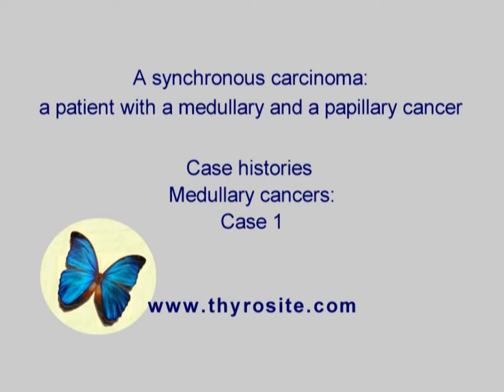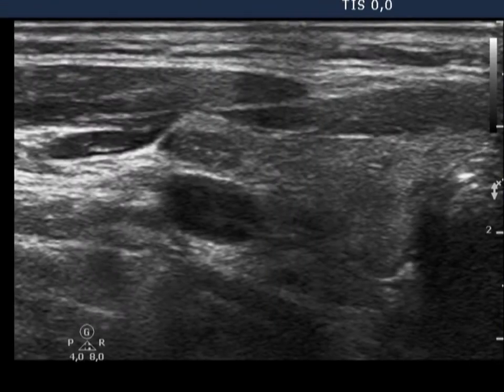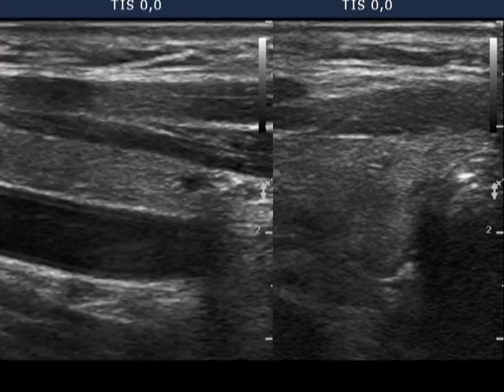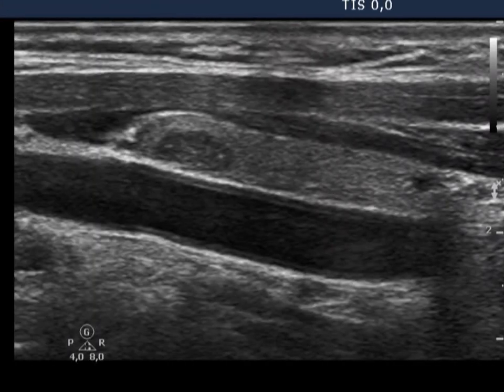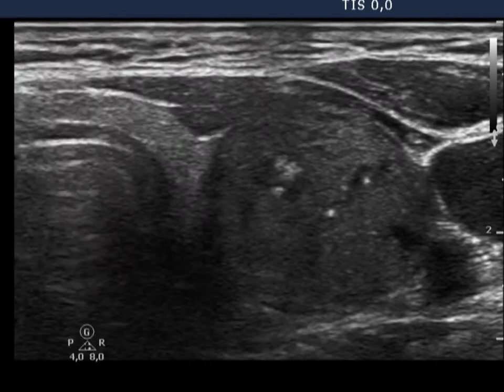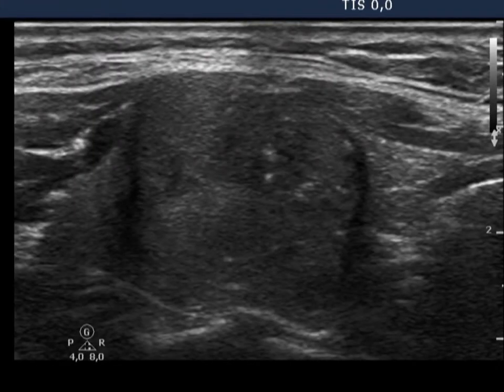Medullary carcinoma - case 1